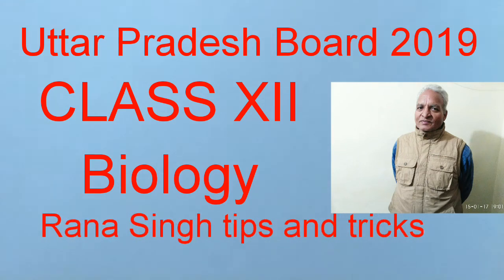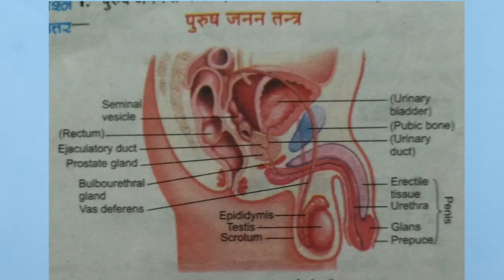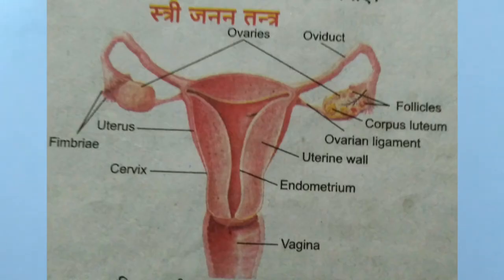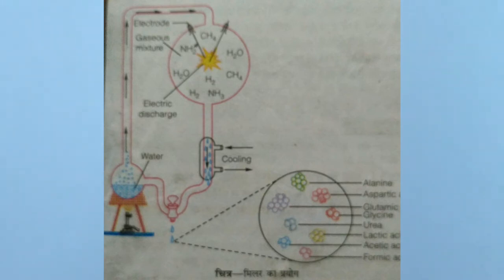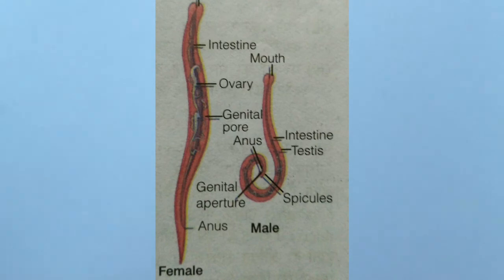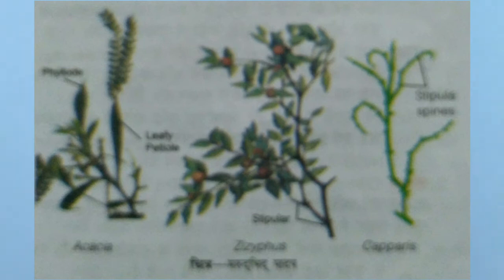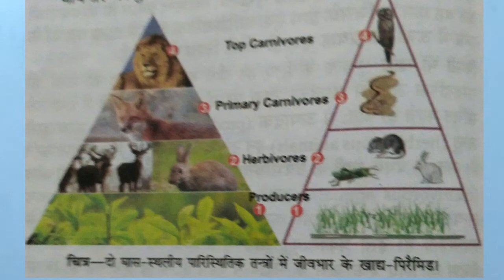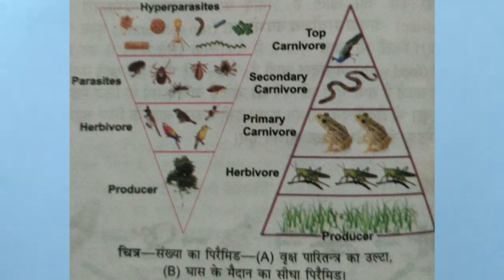Important Diagram for Intermediate Biology Examination 2019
Male Reproductive system || Spermatozoa || Female Reproductive system || T S. Of Ovary || Stanley Miller's Experiment || Adaptive Radiation || Ascaris lumbricoides || SCID disease || Xerophytic plants || Food Web || Pyramids of Biomass and numbers ||